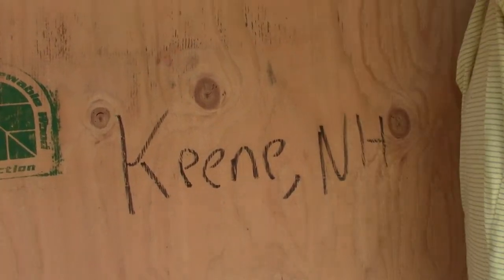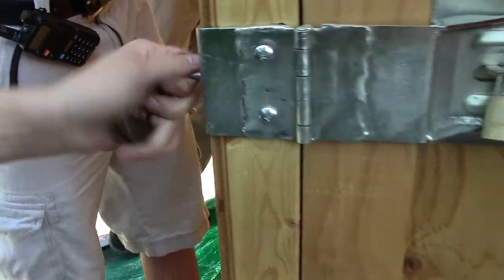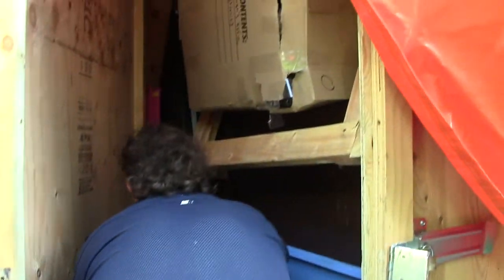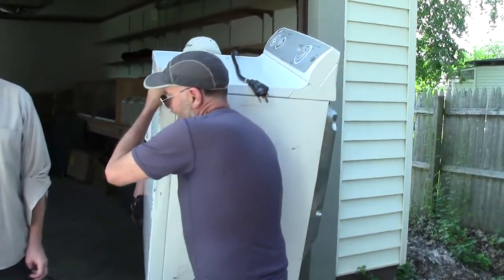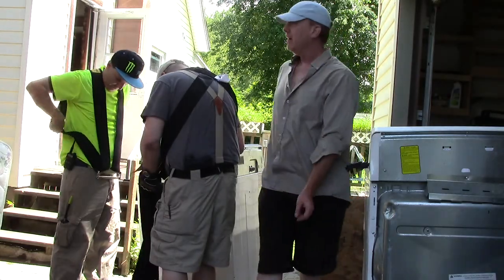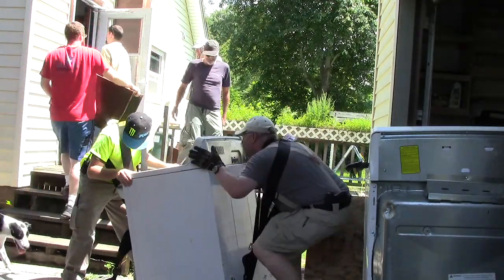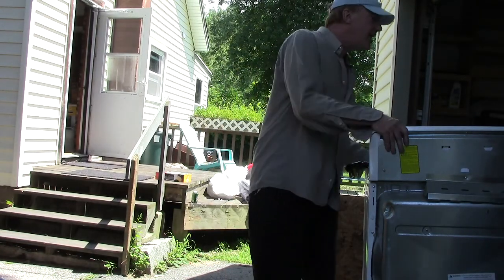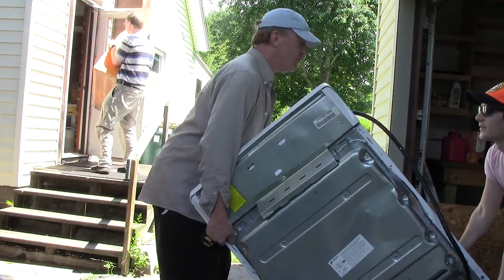Unloading Third UHaul | Free Stater Move-in Party Part 5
Thursday, July 17th, 2014 - Activists in Keene help a couple move into their new home from Salt Lake City, UT. 14 activists total (not including the couple) helped move 3 UHaul Containers of stuff into the home in approximately 40 minutes. Many hands make light work! A typical Free Stater move-in takes less than an hour because so many people are willing to help out and welcome their new neighbors.